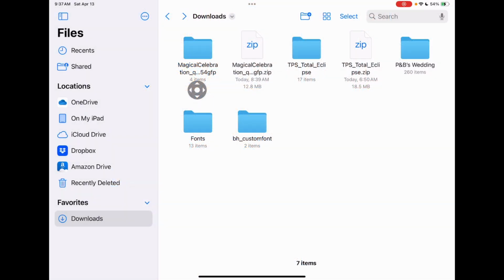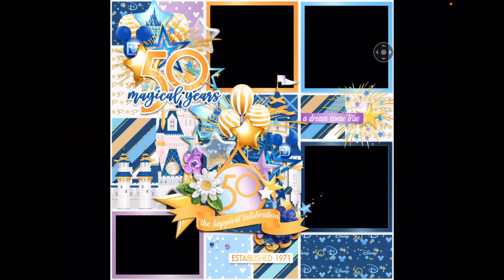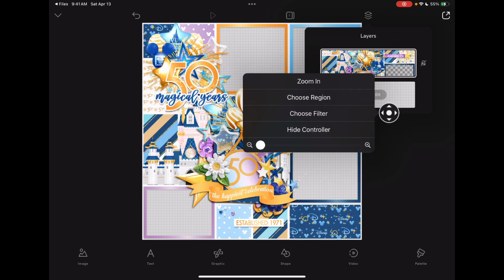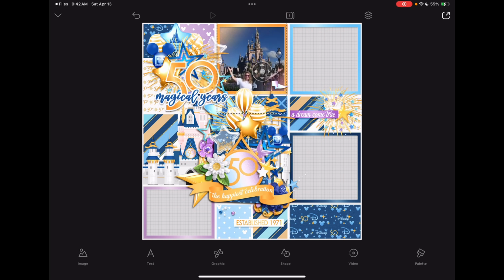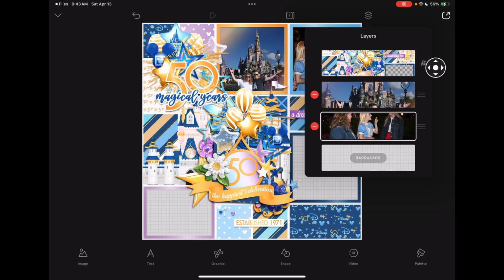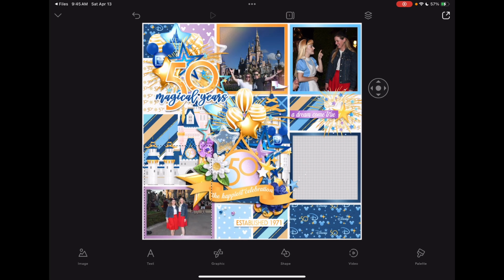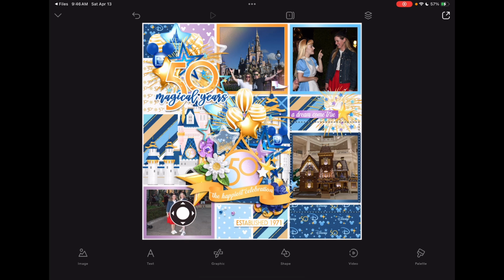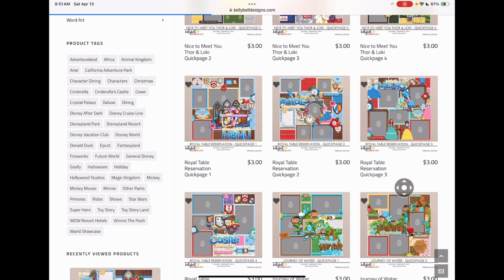Kellybell Designs Quick Pages and The Studio App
Join me for a quick tutorial on how to use Quick Pages in The Studio App! Build an entire scrapbook page in under ten minutes!!
Full Blog Post for Quick Pages-